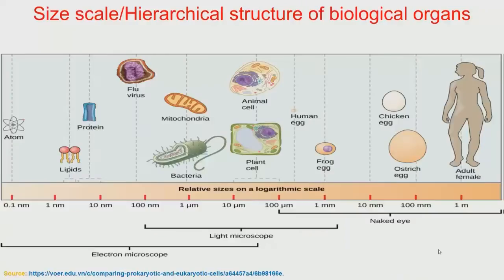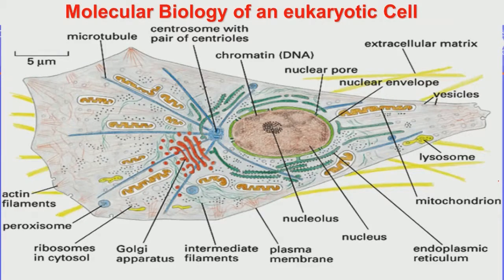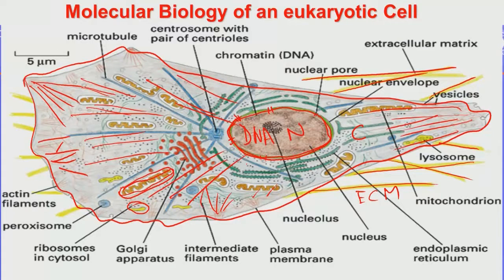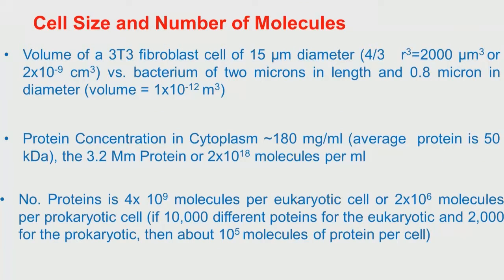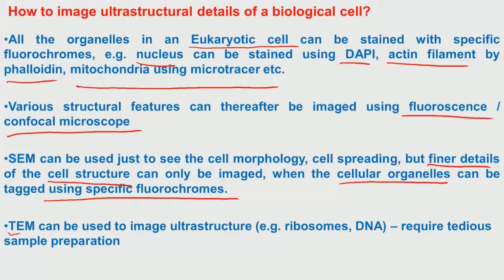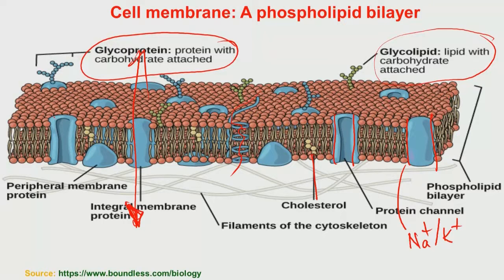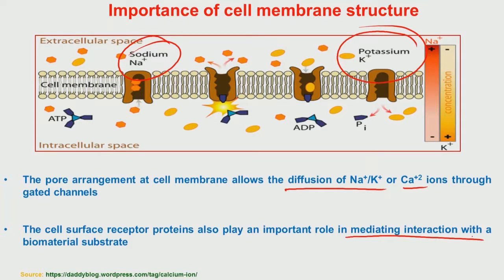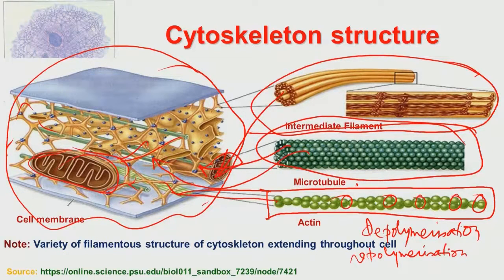Lec5 Tissue Engineering